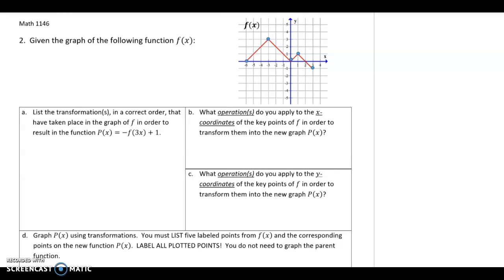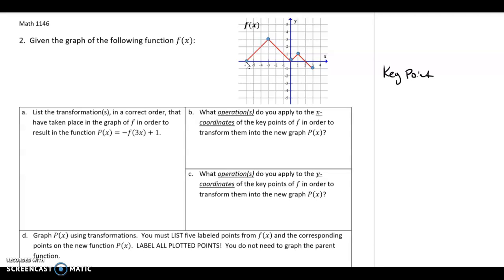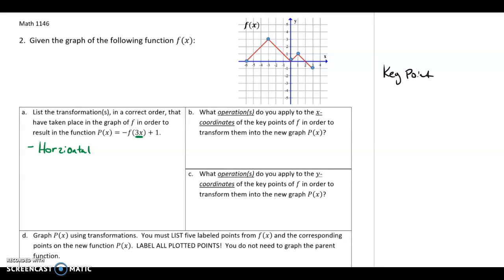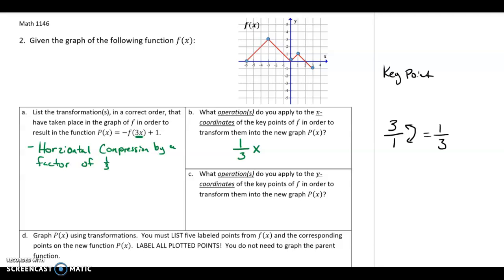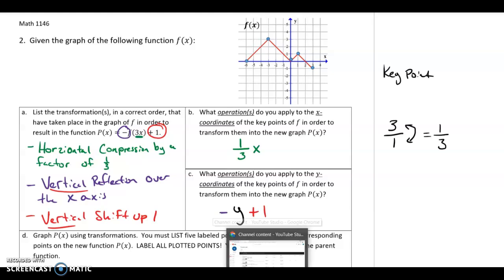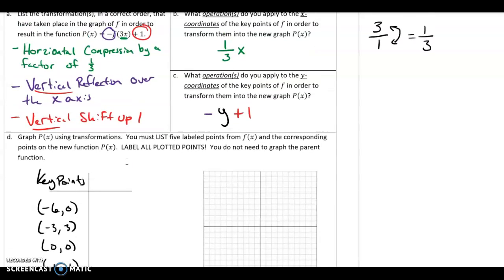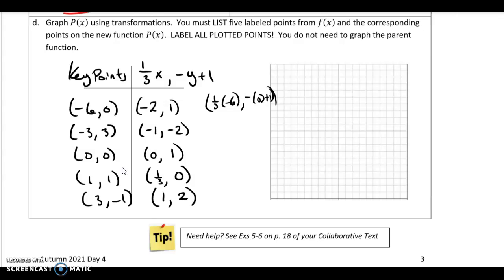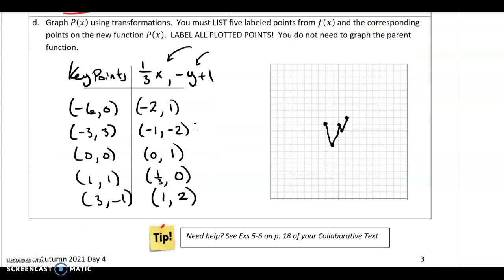ACT Unit 2 (video 3)